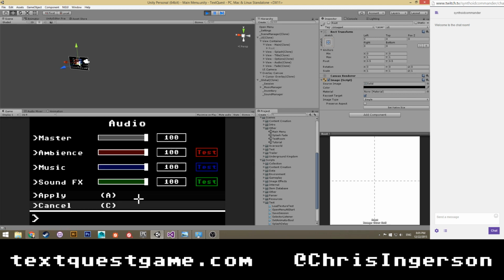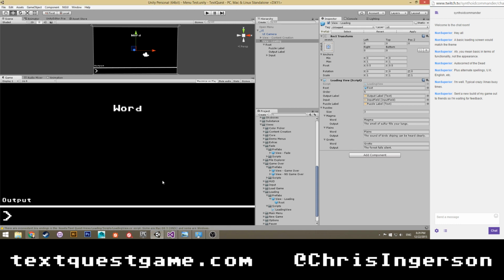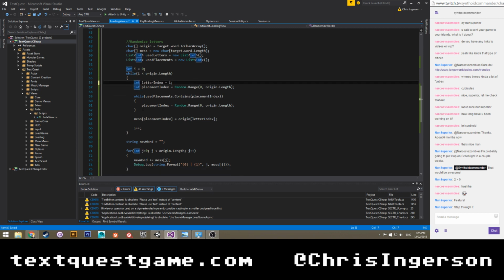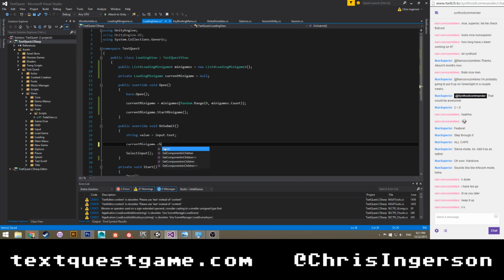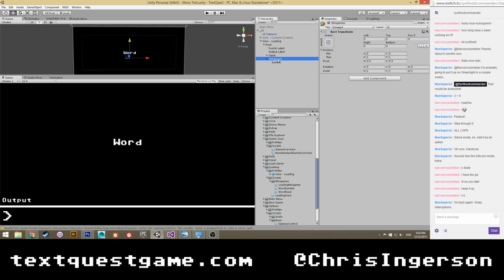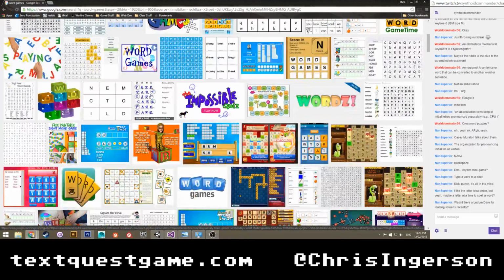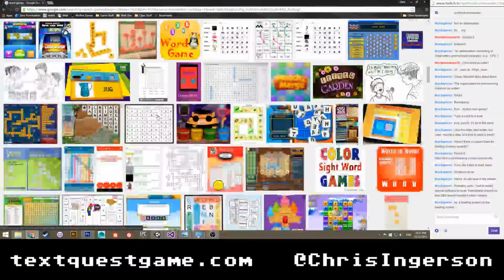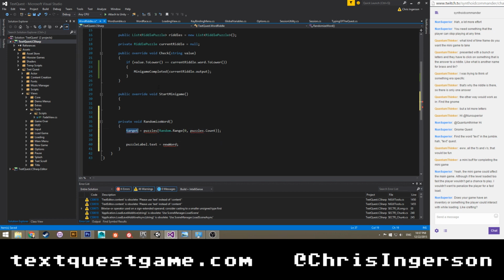Text Quest Dev Stream - 12/22/2015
Worked on loading screen minigames.